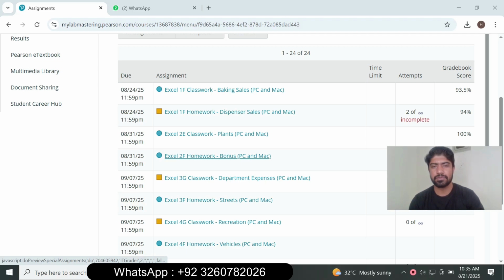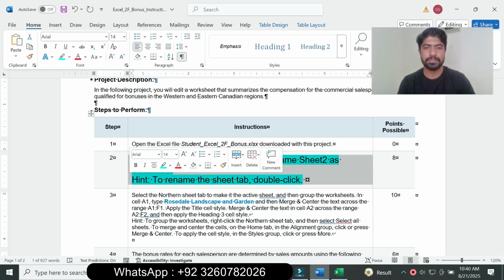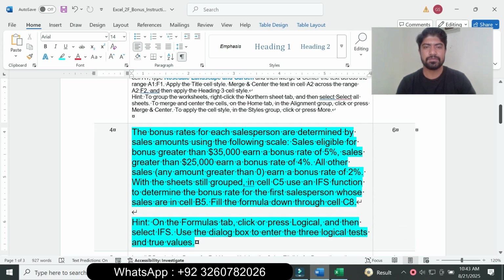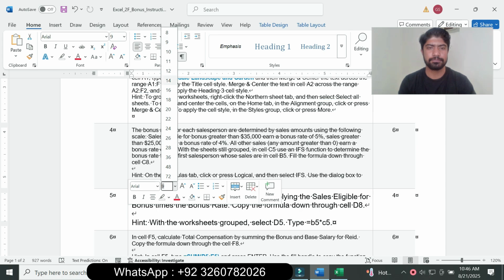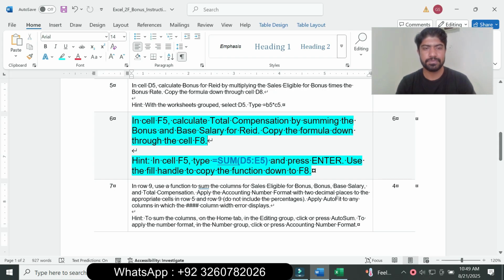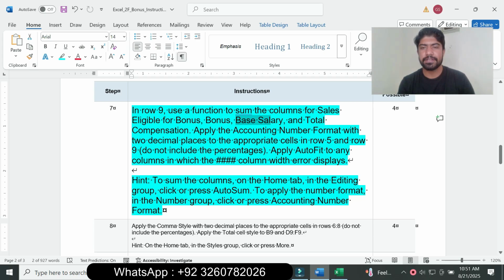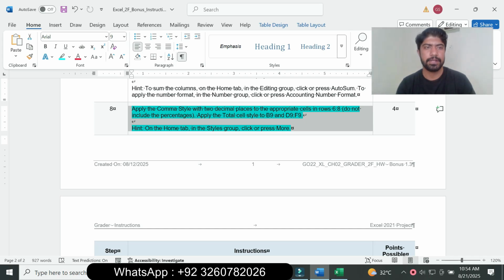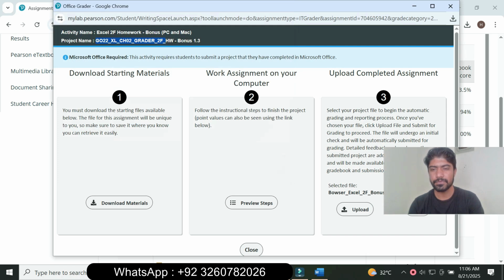Excel_2F_Bonus | Excel 2F Homework - Bonus | GO22_XL_CH02_GRADER_2F_HW - Bonus 1.3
Excel_2F_Bonus | Excel 2F Homework - Bonus

Excel 2F Homework - Bonus
Excel 2F Homework
Excel 2F
GO22_XL_CH02_GRADER_2F_HW - Bonus 1.3
GO22_XL_CH02_GRADER_2F_HW - Bonus